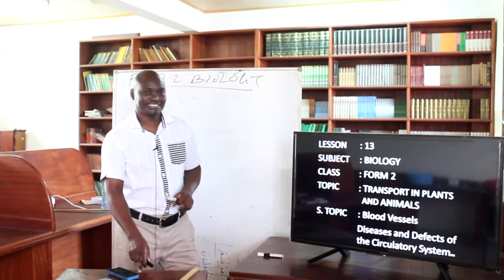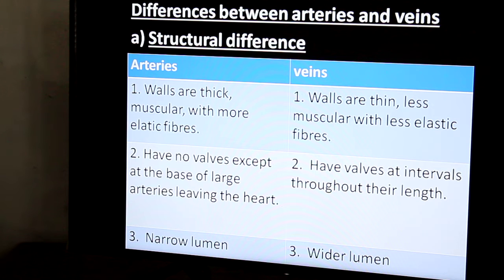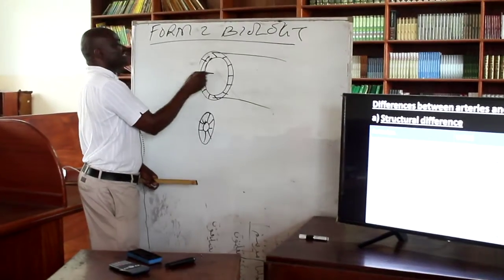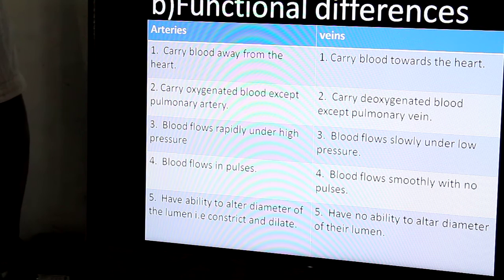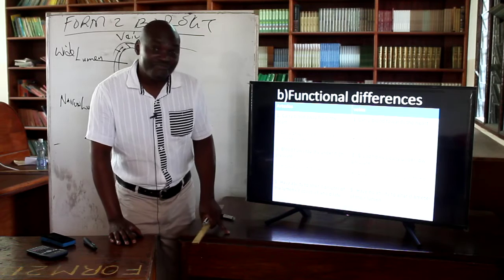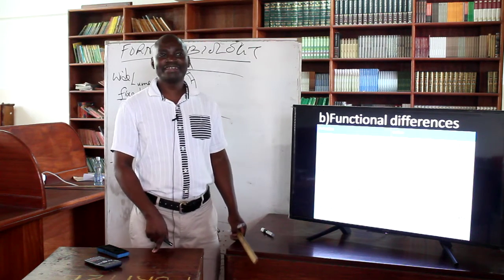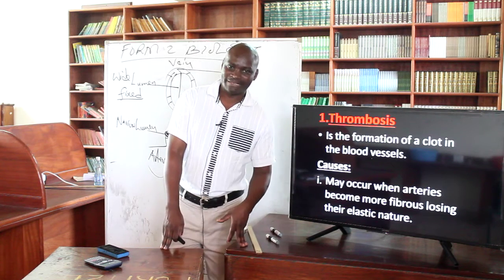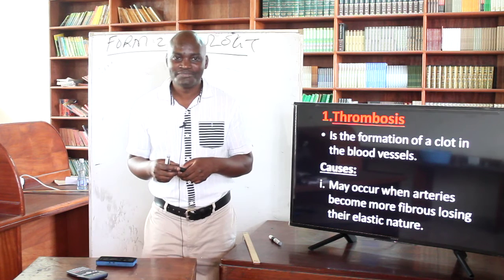AIRED 5TH AUGUST SEC MR MOSES BIOLOGY FORM 2 LESSON 13 PART 1 BLOOD VESSELS 24TH JULY 2020